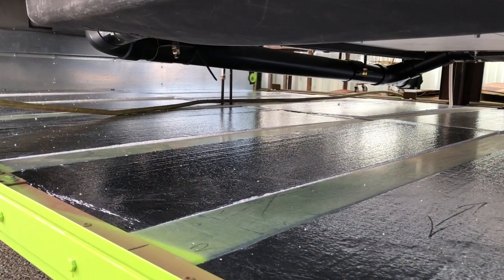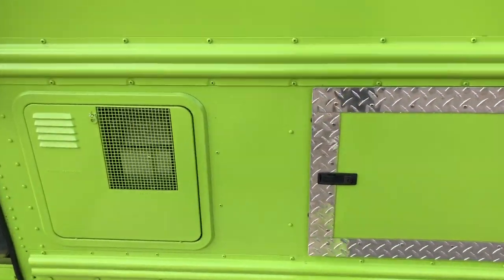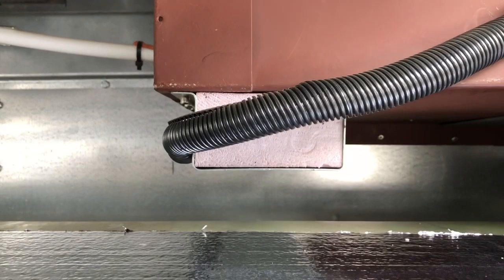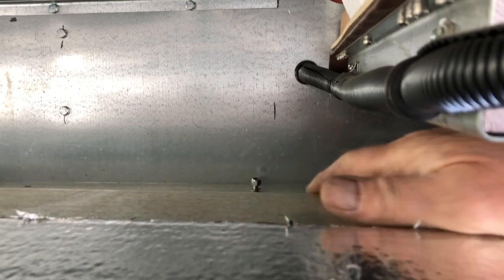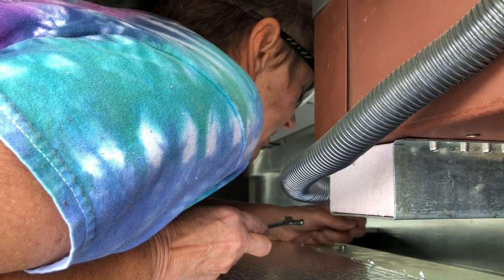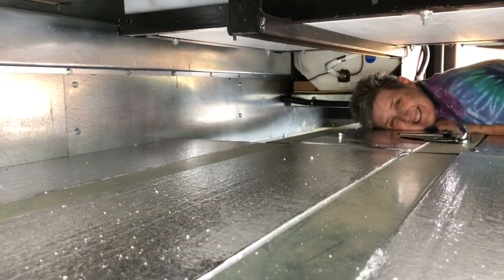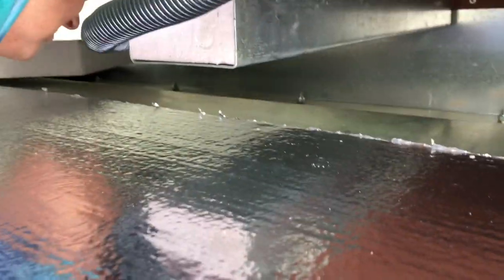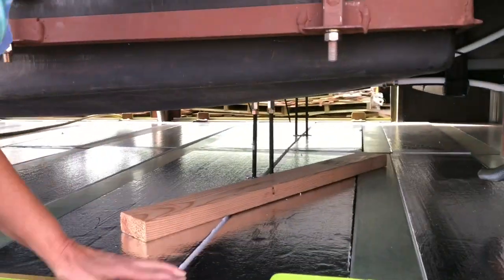Insulating Under Bay Storage - Part 1 - Vlog 181 School Bus Conversion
What’s Up YouTube … With winter fast approaching we really want to focus on getting our under bay storage insulated. Hopefully this will help our water lines freezing this winter as it can get pretty cold here in eastern Oregon. Keep watching as the journey continues here at KnappTime. LivingTheDream….One day at a time. BusLife. An Epic Journey ... Get Your Calm on .

Elvex RX-500C 1.5 Diopter Full Lens Magnifier Safety Glasses, Black Frame /Clear Lens

SUBURBAN MFG 5243ASW10DE 10-G Direct Spark,ELEC ELMNT

Alpha Systems (VB22548H 22" x 54" x 8" Holding Tank

Nippon America Wire Loom Black 20' Feet 1 Split Tubing Hose Cover Auto Home Marine